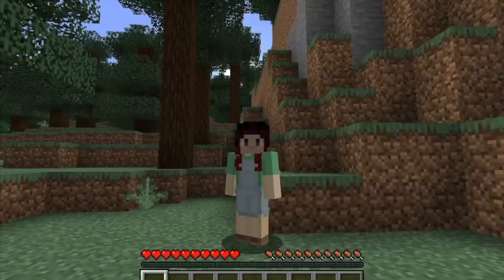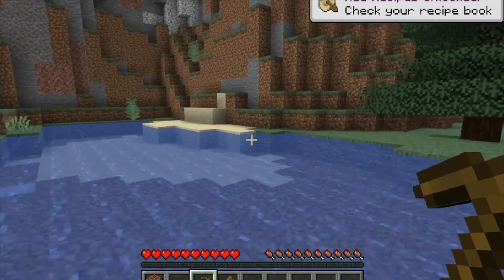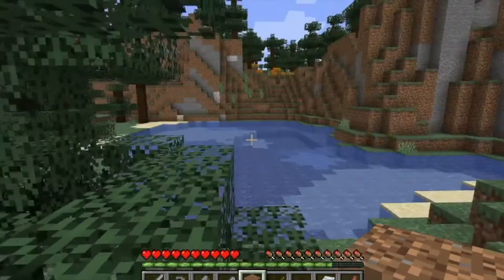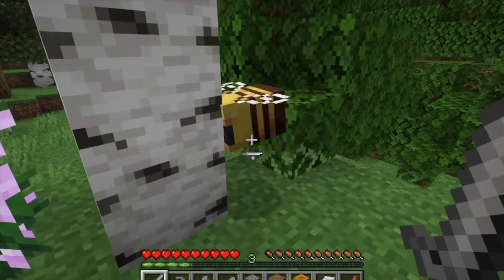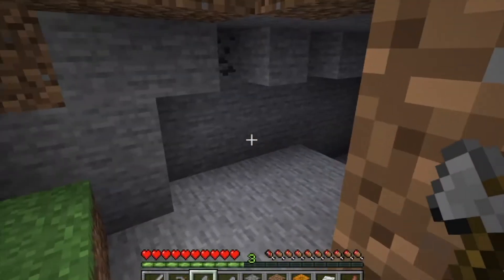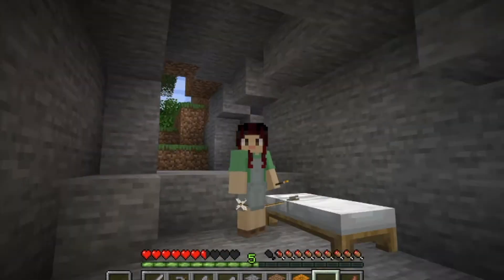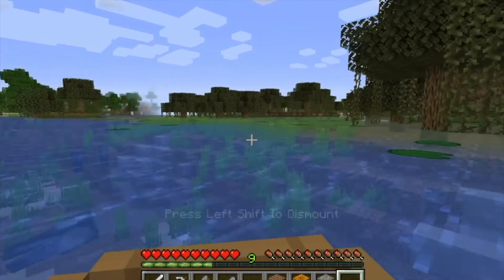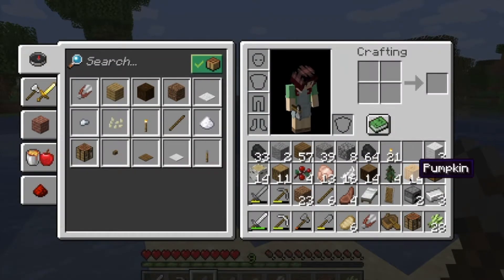Let's Play Ep 1 - Exploring and Meeting new Creatures!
In this episode we start a new world and do some exploring! We also run into a few creatures along the way
This is my first video, thank's for tuning in!